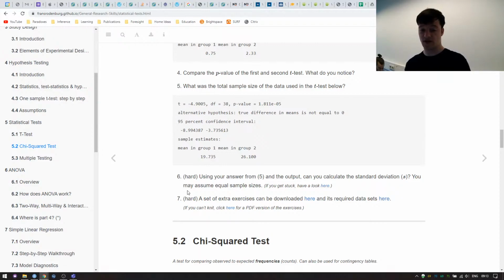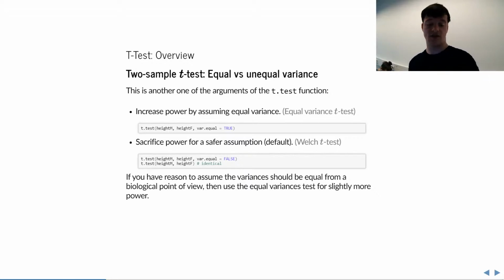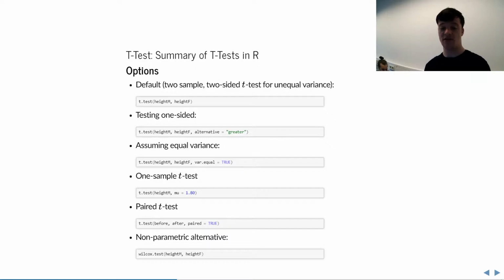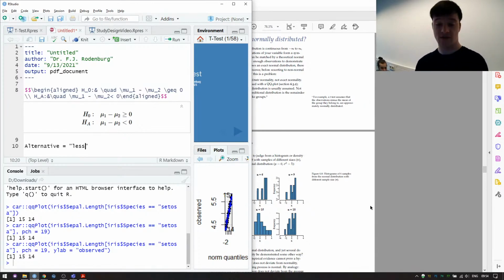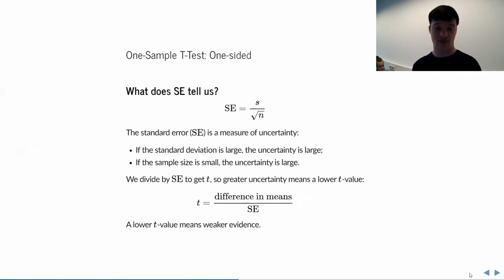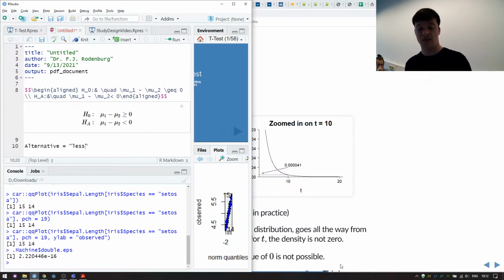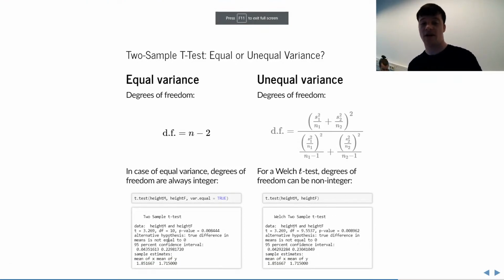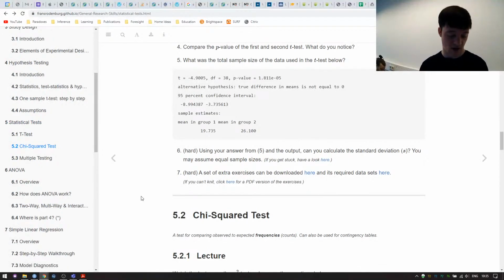Basic Statistics Live Stream Day 6 (Leiden University, Sept. 2021)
From this week on, Basic and Advanced Statistics split.

In today's lecture for Basic Statistics, we discussed the different kinds of t-test and how to perform them in R.